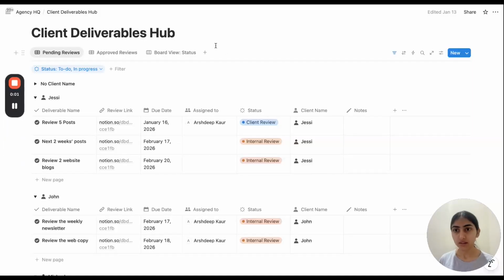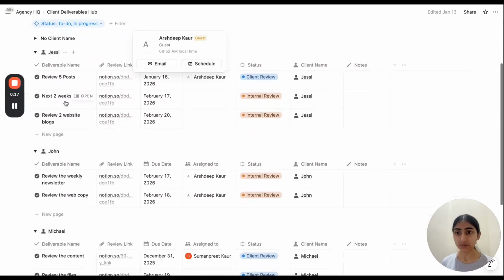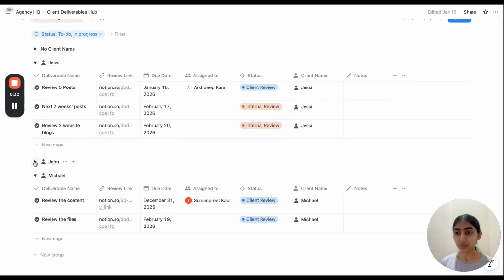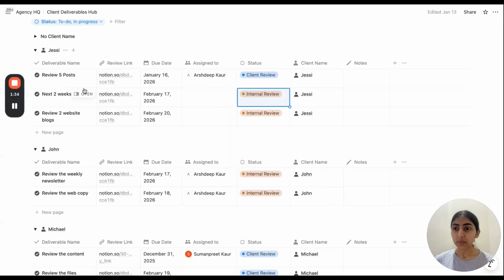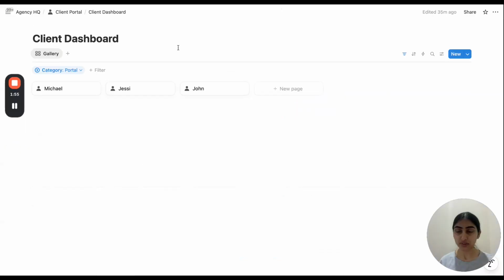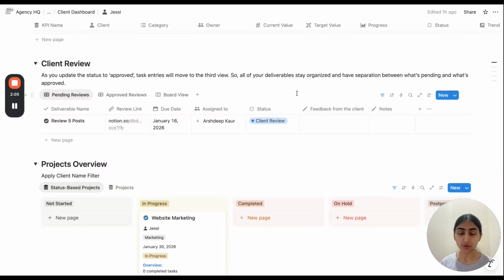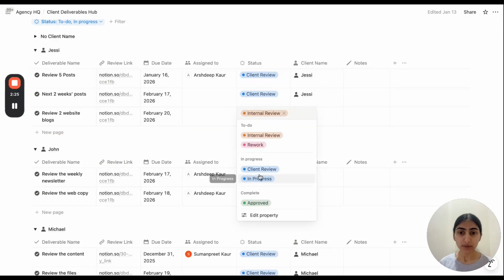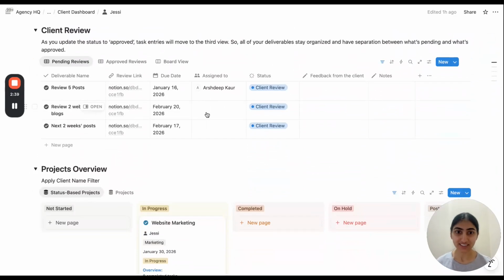Stop Sending Client Deliverables Manually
Want a centralized backend instead of 4–5 tools?

I recommend starting with Notion.

You’ll get Notion Business + Notion AI free for 3 months

Agency teams often spend hours every week copying deliverable links and sending them to clients manually.

In this video, I show the easiest way to auto-send client deliverables using a simple system.

Just update the status once, and the deliverable automatically appears in the client portal.

No copy-paste.
No repetitive messages.
Just a clean workflow that saves hours every week.

Chapters:

Intro: 00:01

Outro: 02:13